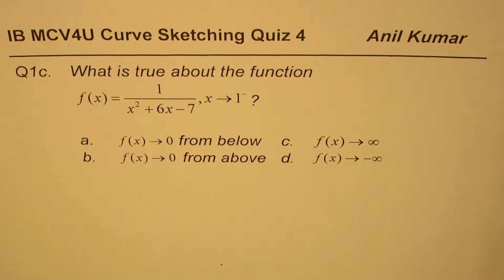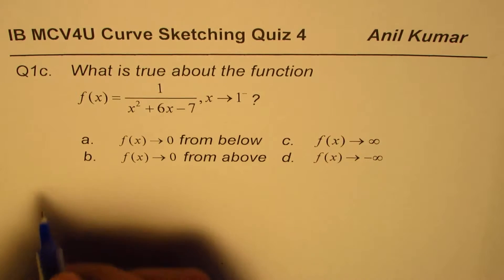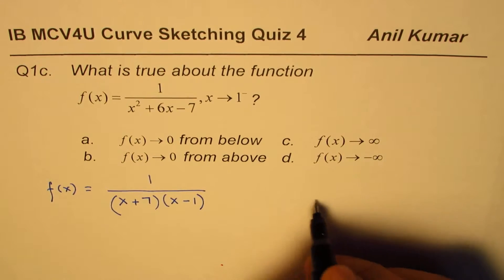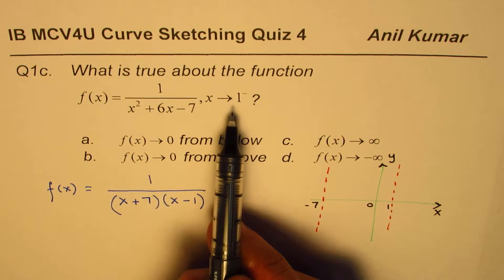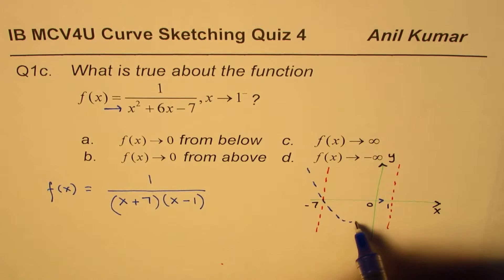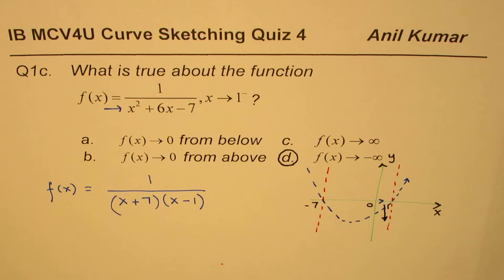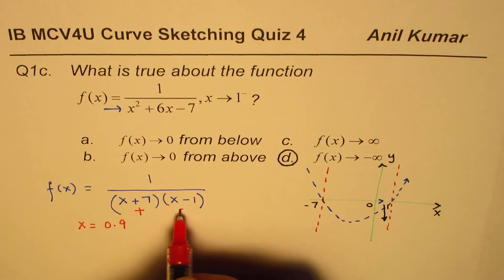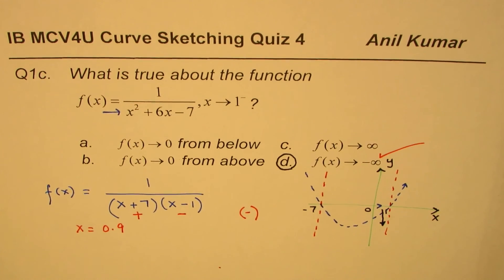Behaviour near Vertical Asymptote IB SL Calculus MCV4U